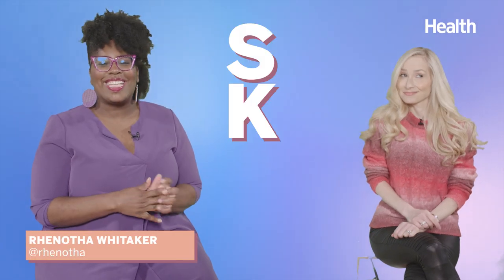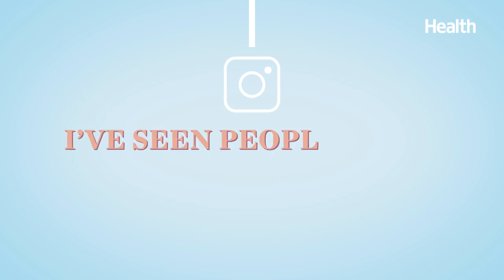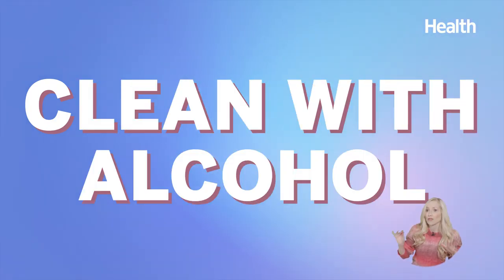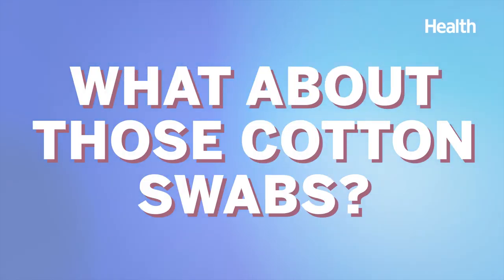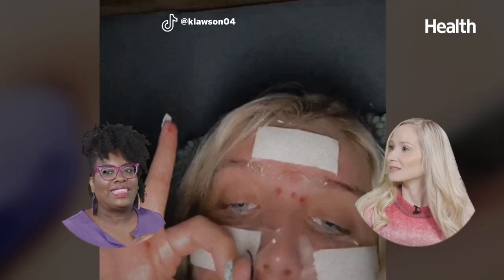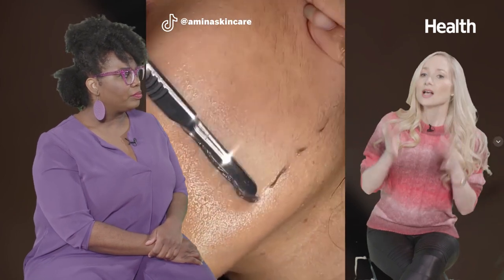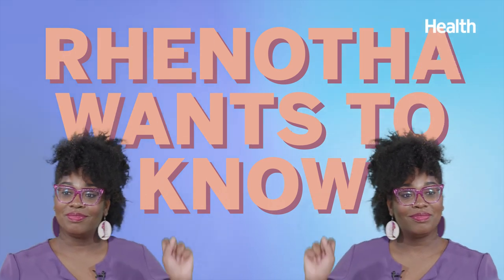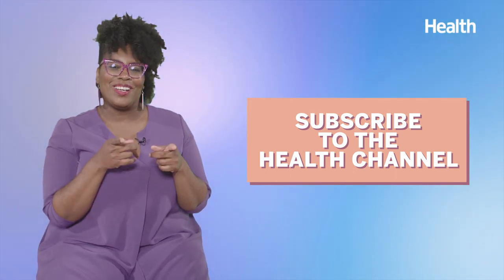Dermatologist Answers YOUR TikTok Skincare Questions | Ask An Expert | Health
Board-certified dermatologist Dr. Whitney Bowe is here to answer YOUR skincare questions. What does this dermatologist really think about skincare TikTok? Pimple popping? Dermaplaning? (Hint: There MAY be a somewhat safe way to pop your pimples after all. 👀) She also shares whether or not you can have glowing skin by simply cleaning with a hot water paper towel...

0:00 Introduction
0:23 Introducing Dr. Whitney Bowe
0:39 Pimple Popping The Safe Way
2:47 Dermaplaning (also called Skin Shaving)
4:58 Hot Water Paper Towel Method

Dr. Whitney Bowe (@drwhitneybowe)